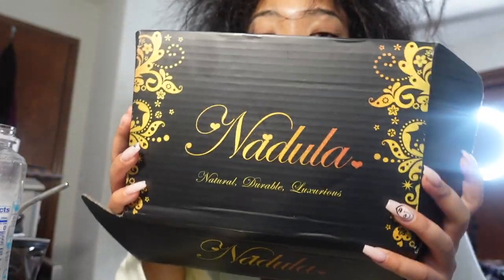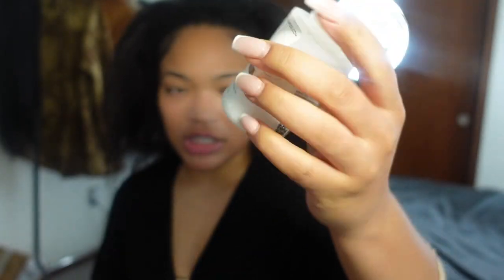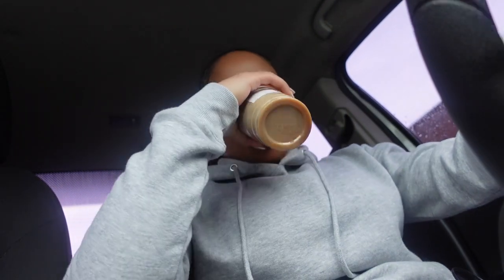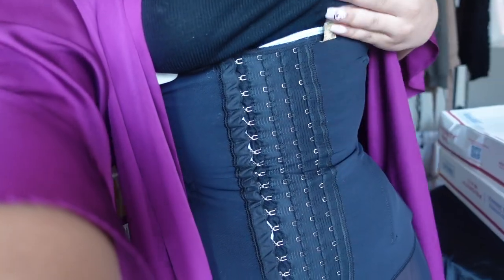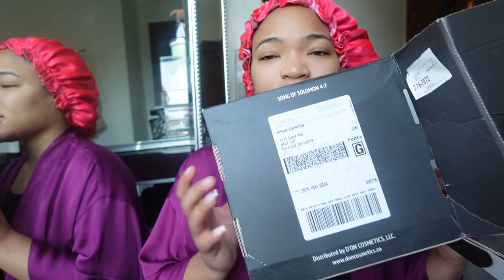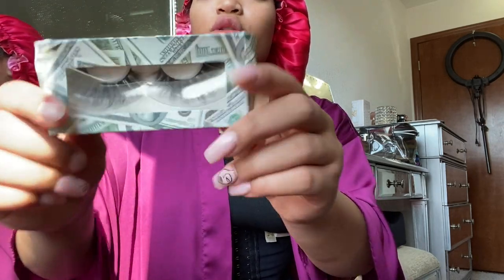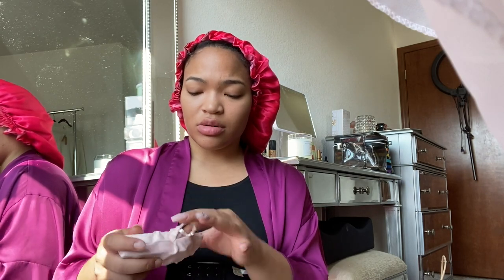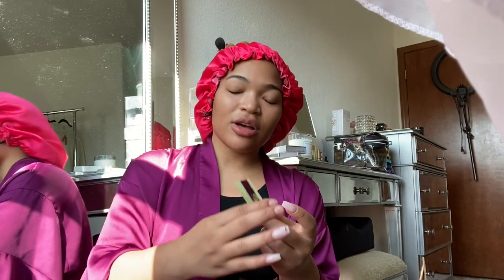VLOG : SLICK BUN TUTORIAL + FAJA MAN GETTING AT ME + LASER HAIR REMOVAL + MORE | KIRAH OMINIQUE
Hey y'all welcome back to another VLOG i take yall along with me for my laser hair removal experience kinda LOL and also gworlll check out homeboy adjusting my faja!